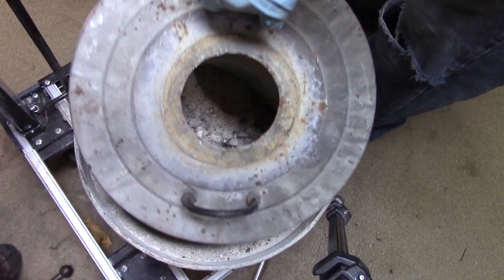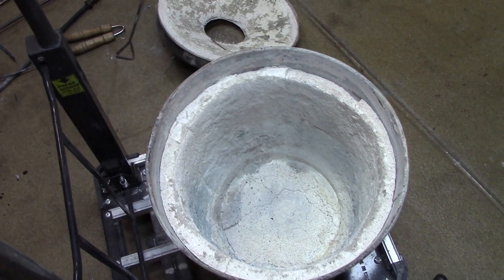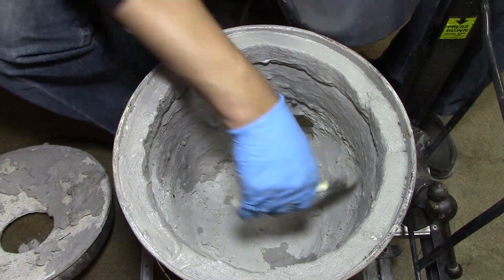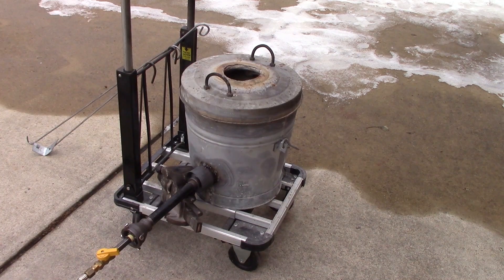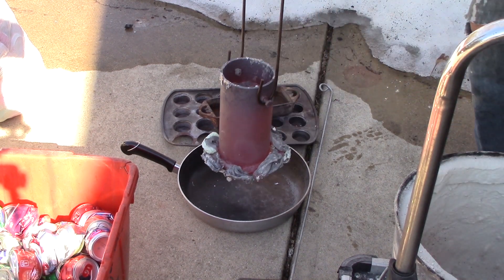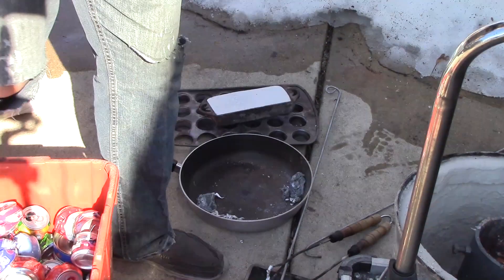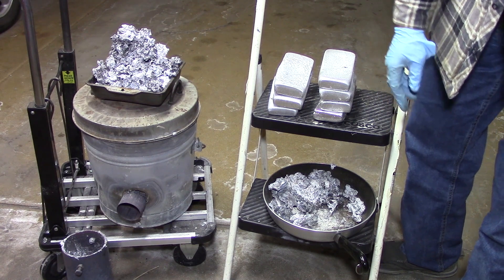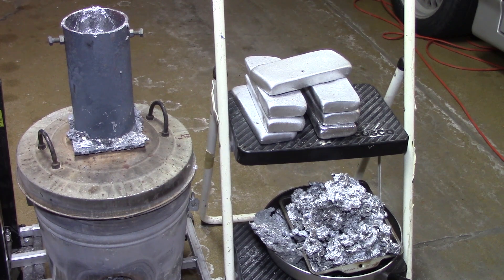Repairing My Grant Thompson Foundry, and I melt a lot of cans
My metal foundry/kiln is in need of repair so I fix it and melt a lot of cans.  I use Satanite and Kaowool.